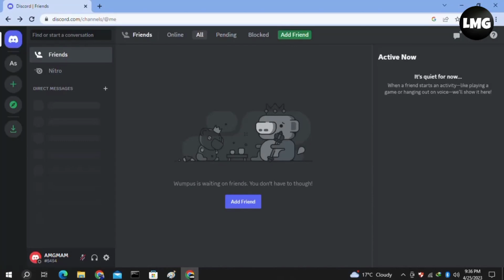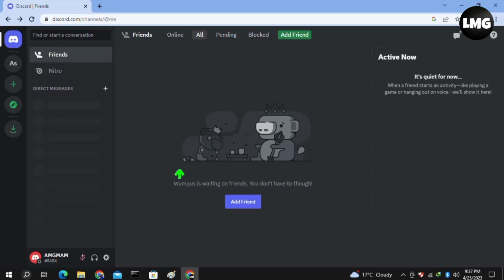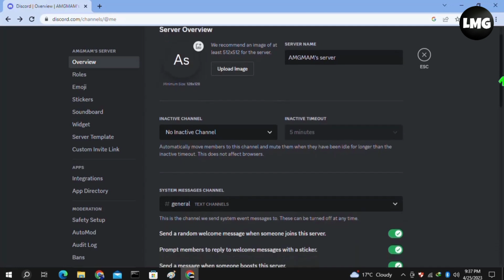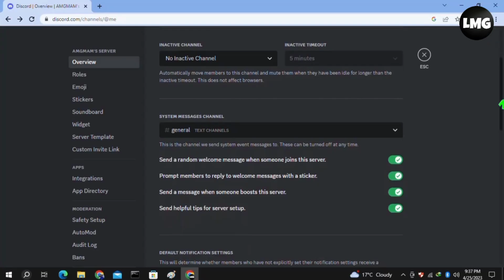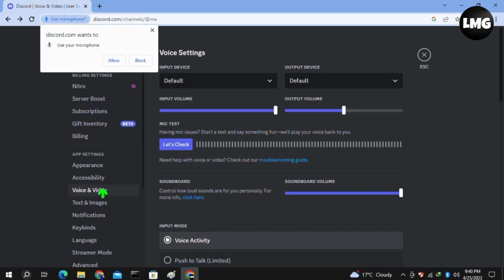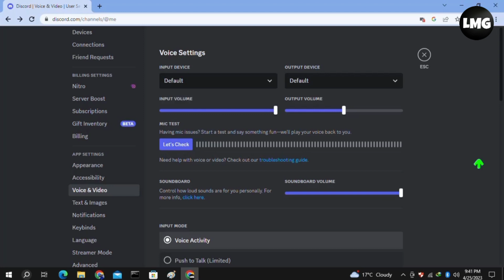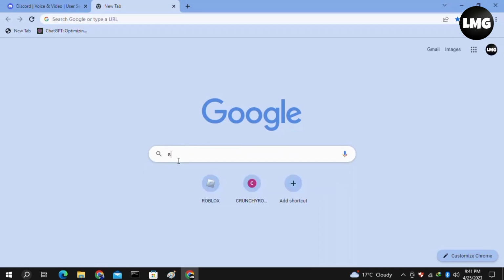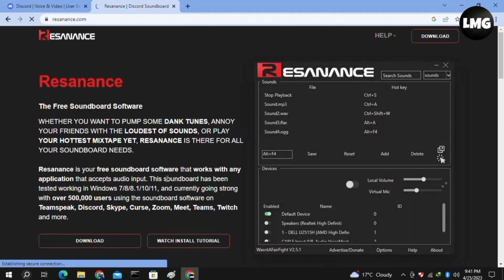How To Fix Discord Soundboard Not Showing Up On Server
If you're a Discord user who loves to add sound effects to your server, you might have encountered the issue of your soundboard not showing up on your server. This can be frustrating, especially if you use Discord for gaming or streaming purposes. But don't worry, there are a few simple steps you can follow to fix this problem.

Step 1: Check Your Soundboard Settings

The first thing you need to do is check your soundboard settings. Make sure your soundboard is enabled and that it is set up correctly. Go to your Discord user settings and navigate to the "Voice & Video" tab. Scroll down to the "Input Device" section and make sure your soundboard is selected as the default input device.

Step 2: Restart Your Discord App

If your soundboard settings are correct but you still can't see it on your server, try restarting your Discord app. This will refresh the app and may help to fix the problem. Close Discord and then reopen it to see if your soundboard is now visible on your server.

Step 3: Update Your Discord App

If restarting your app didn't work, try updating your Discord app. Sometimes soundboard issues can occur due to outdated versions of the app. Go to your app store or the Discord website and download the latest version of the app.

Step 4: Reinstall Your Soundboard

If all else fails, you may need to reinstall your soundboard. This can help to fix any underlying issues that may be causing the problem. Uninstall the current soundboard from your device and then download and install the latest version from the official website.

By following these simple steps, you should be able to fix the issue of your Discord soundboard not showing up on your server. Don't let this problem ruin your Discord experience, take action and get back to enjoying your favorite sound effects on your server.

Were you able to figure out   How To Fix Discord Soundboard Not Showing Up On Server

Share this with a friend who wants to know How To Fix Discord Soundboard Not Showing Up On Server

What do you think of How To Fix Discord Soundboard Not Showing Up On Server